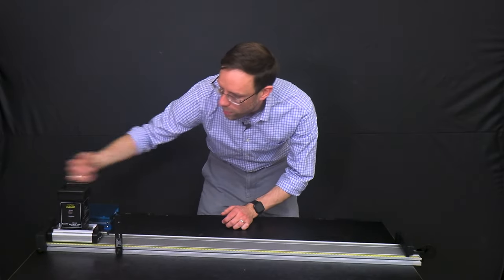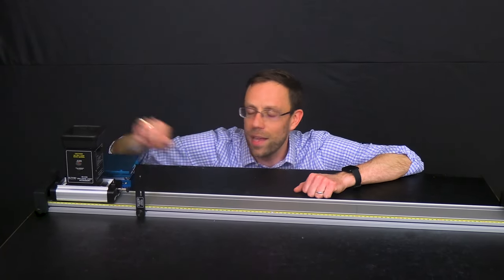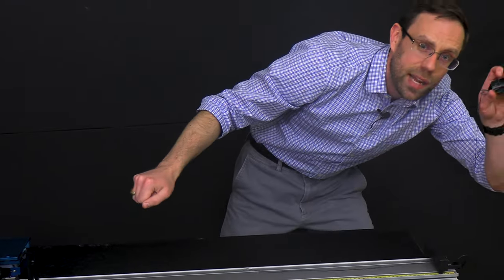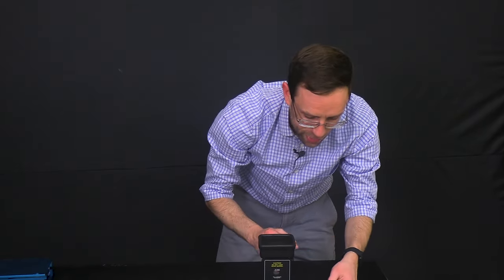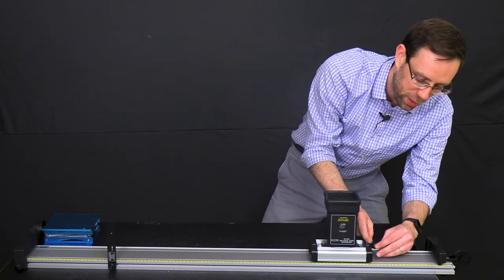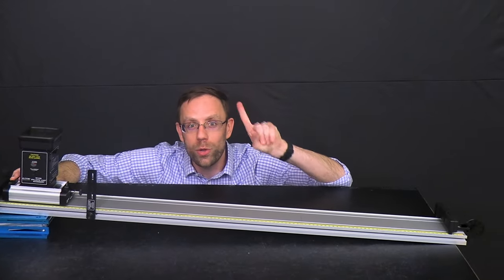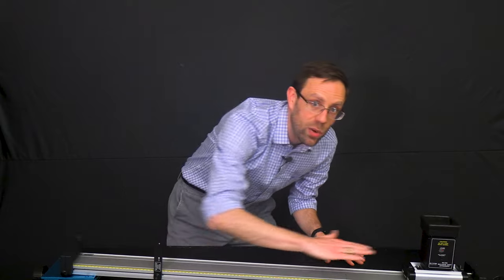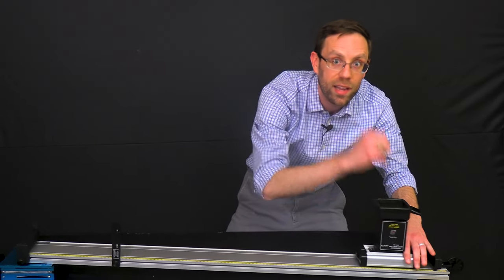Projectile Cart Physics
A cart fires a ball perpendicular to its direction of motion.  Will it land back in the cart? 🧐